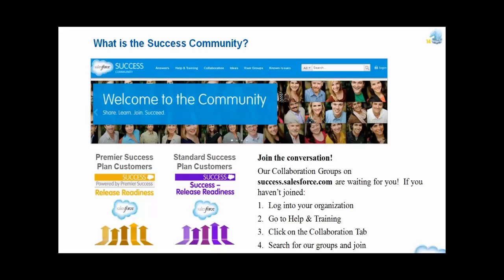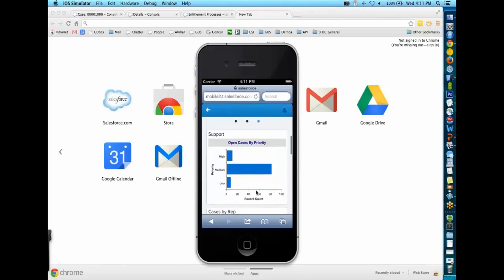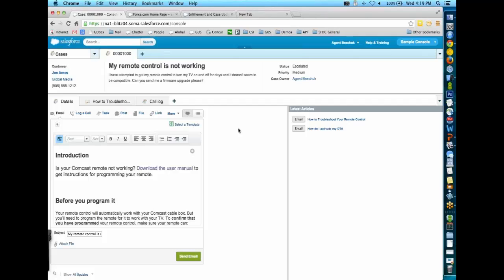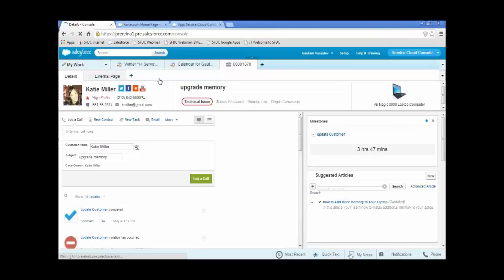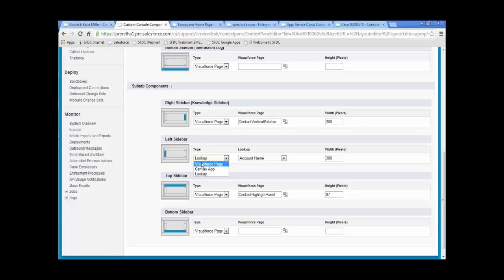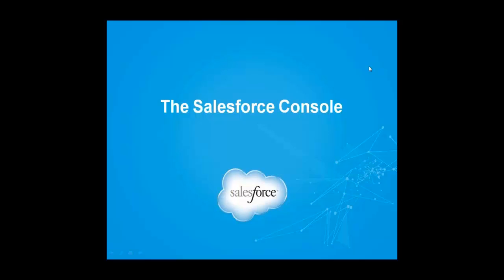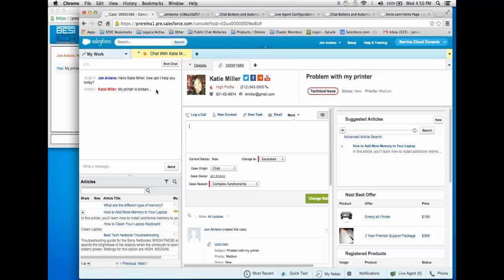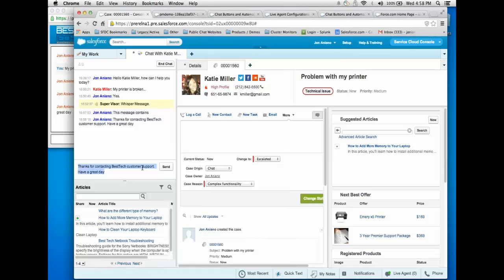Service Cloud Part 1 Winter '14 Release Readiness Webinar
Come hear about the updates coming for Live Agent, CTI, Salesforce Console for Service, and Case Management.